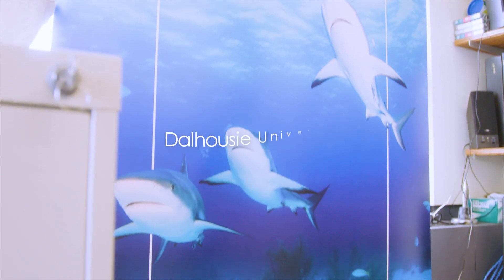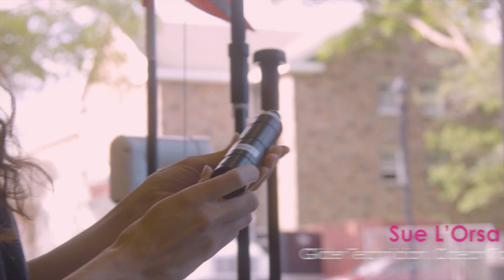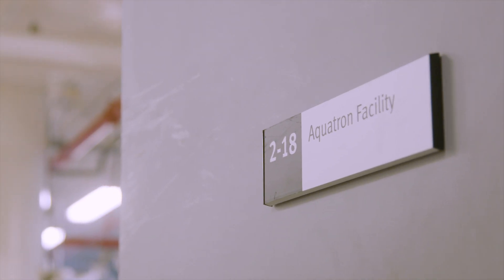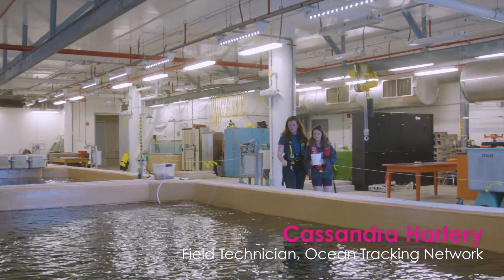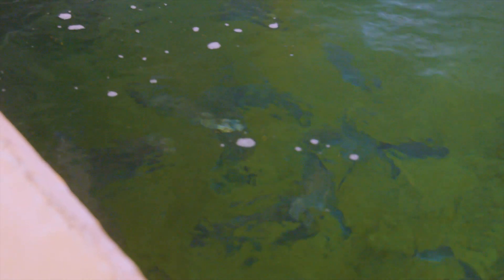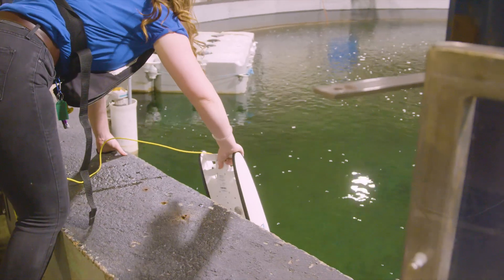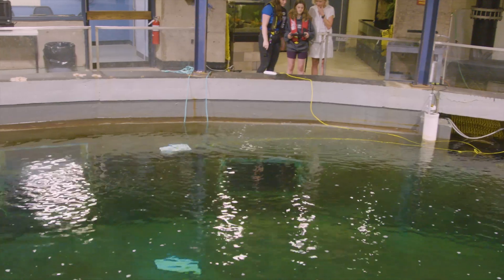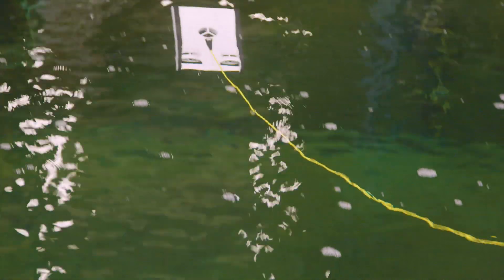Barbie x National Geographic YCBA Mentorship Video Marine Biologist Dr. Sara Iverson LF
Barbie inspires girls to pursue STEM careers by seeing what it takes to be a Marine Biologist for a day YouCanBeAnything.